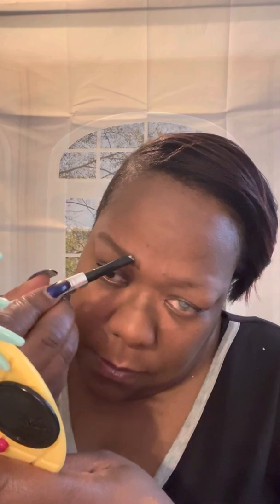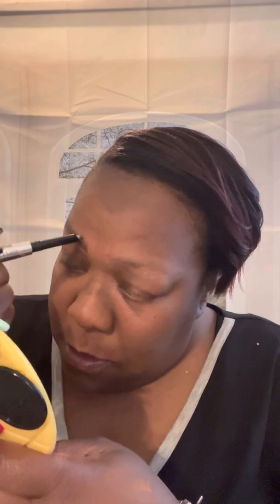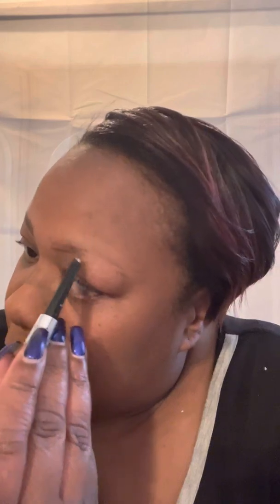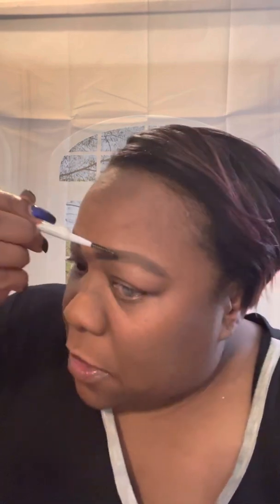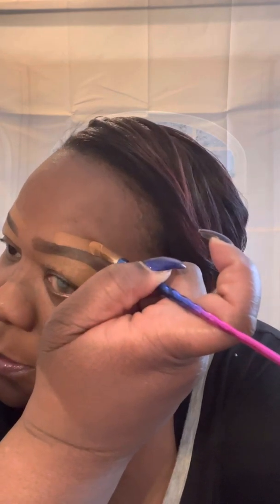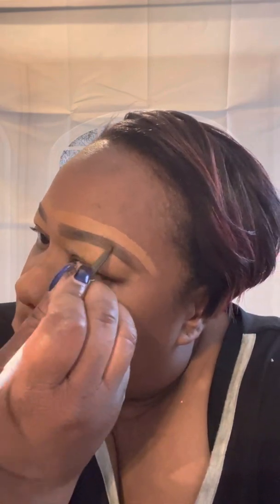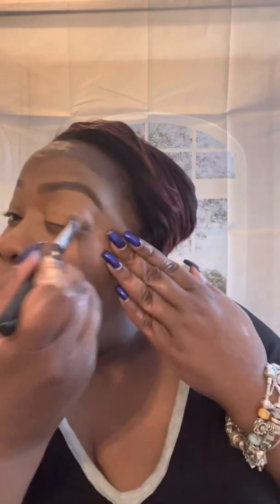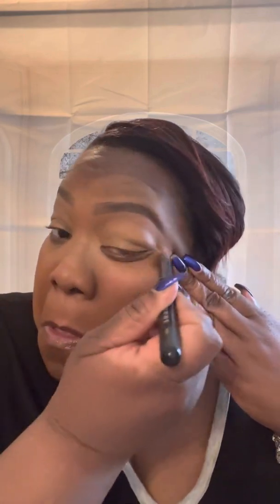APRIL 13, 2022, Oxygen and Makeup 💋No Makeup Look Using Fenty Powder 410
I had to make changes on how I apply makeup while using oxygen. I struggled to find videos that I could relate to with this issue. I hope this helps someone.